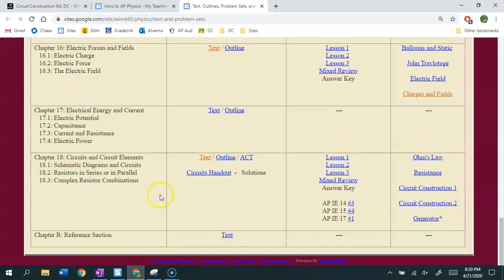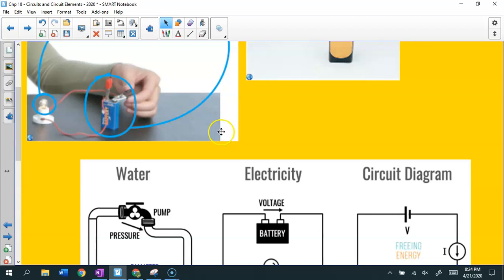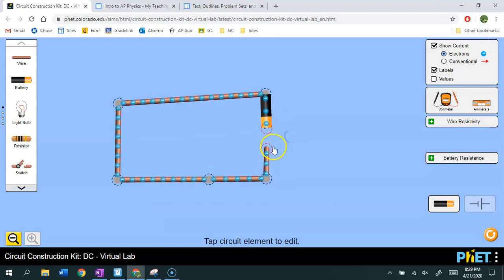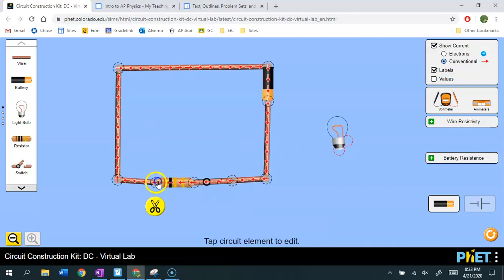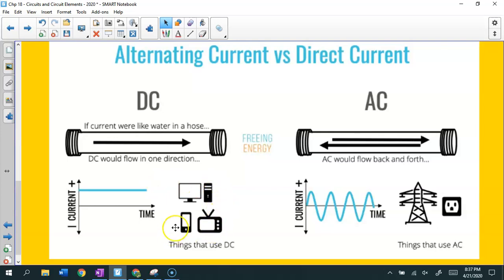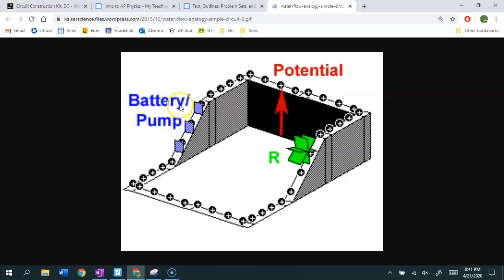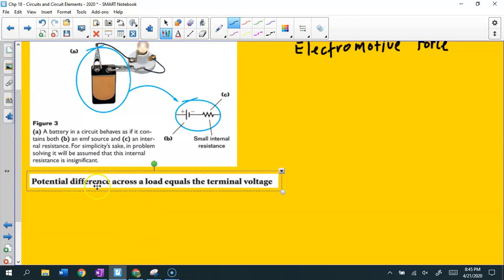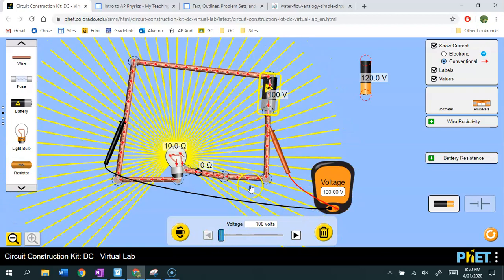Lesson 18.1 Lecture